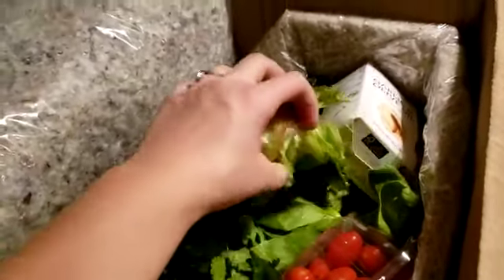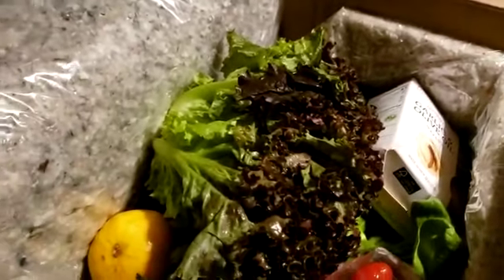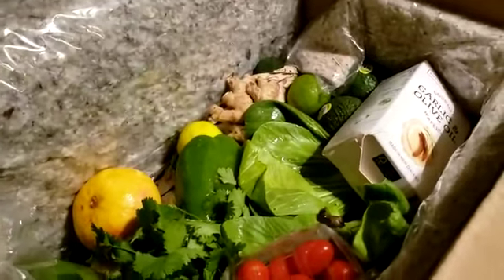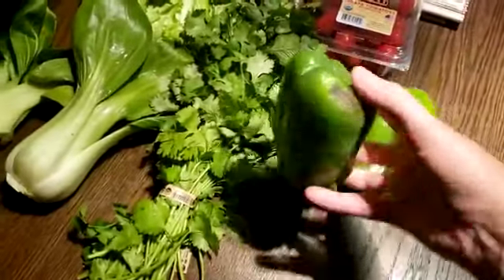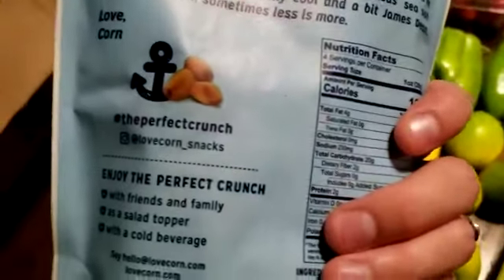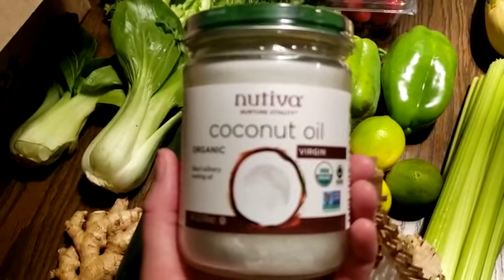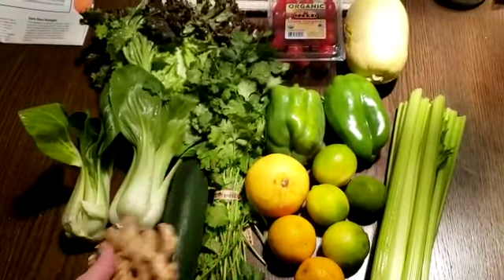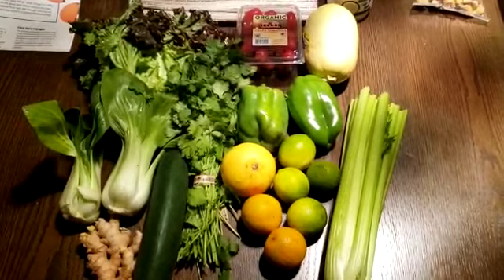Misfits Market Box: Join Misfits Market with my code COOKWME-YO4JWW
And use Jill's code for a discount off your first subscription order: COOKWME-YO4JWW